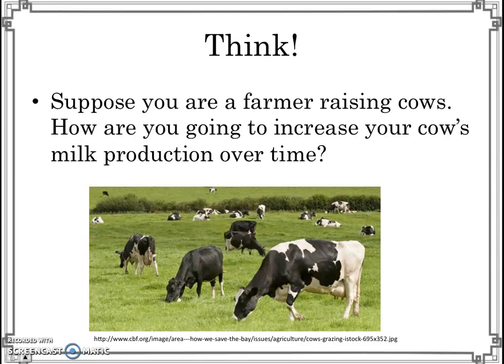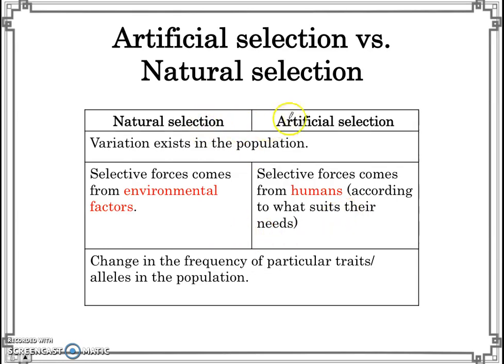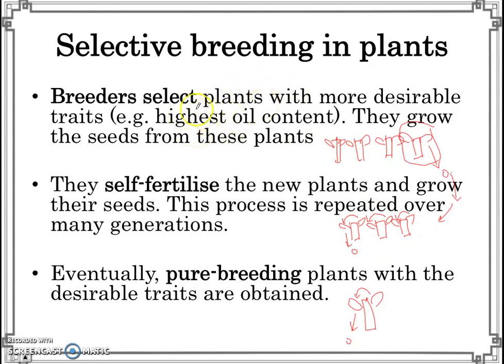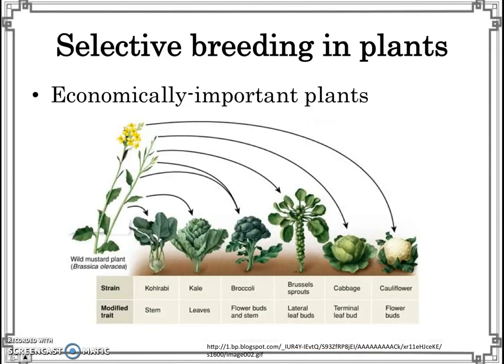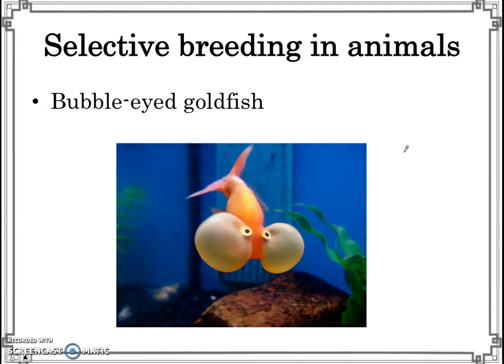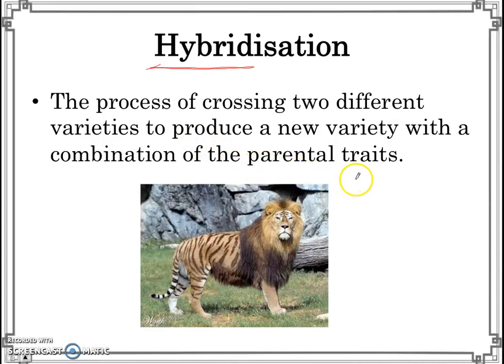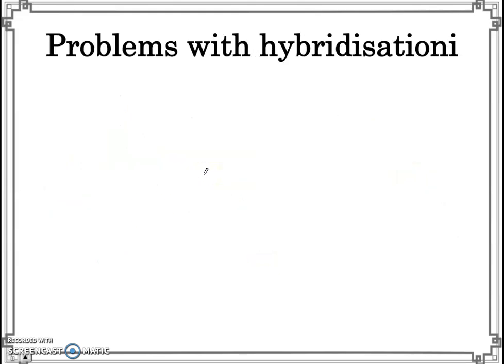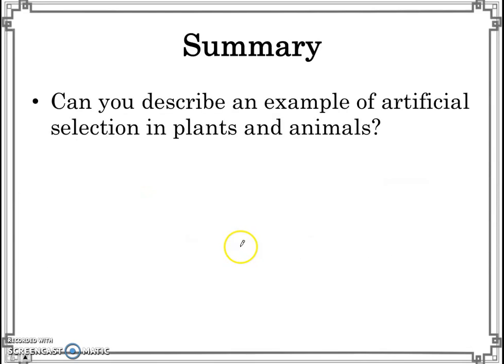Artificial Selection: The story of broccoli and wolves that lost their bite